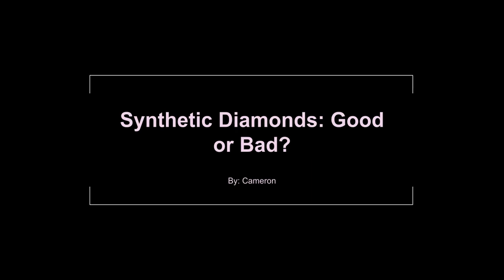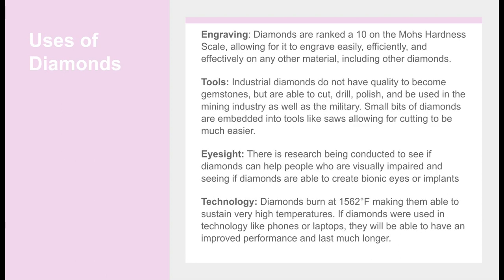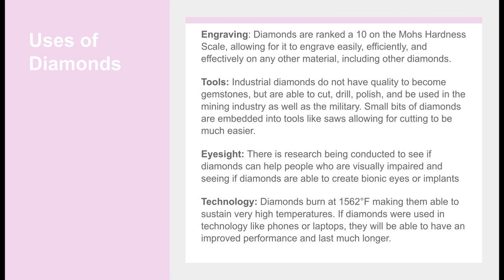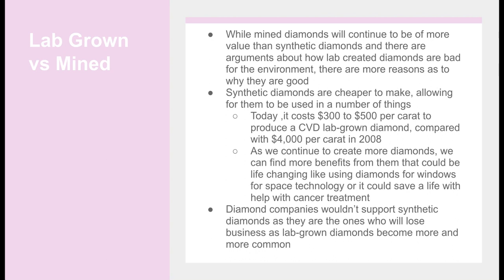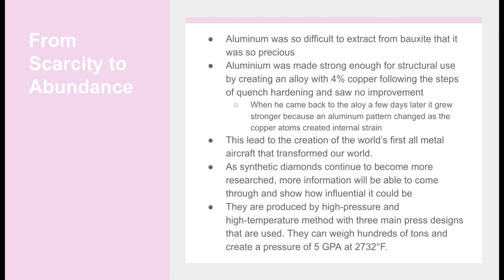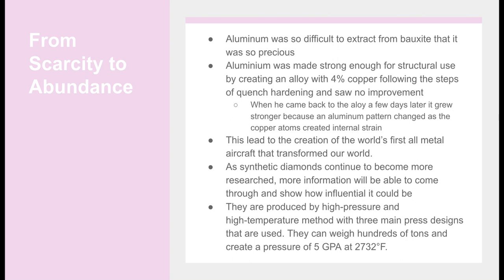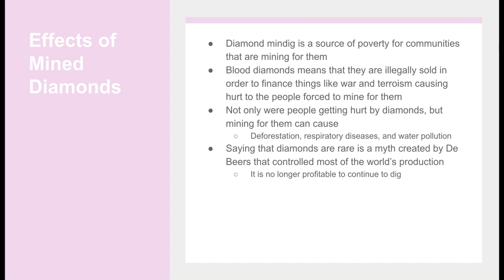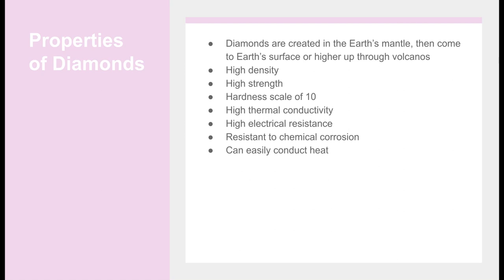Synthetic Diamonds: Good or Bad?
This video talks about why synthetic diamonds should continue to be made and are overall helpful and could be very influential in the years to come.